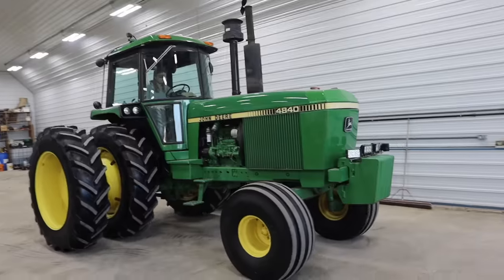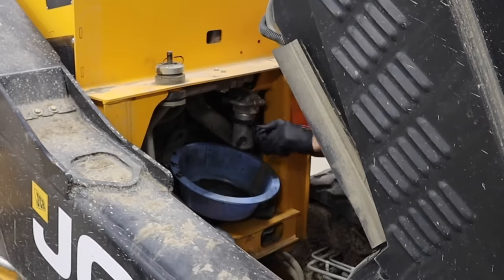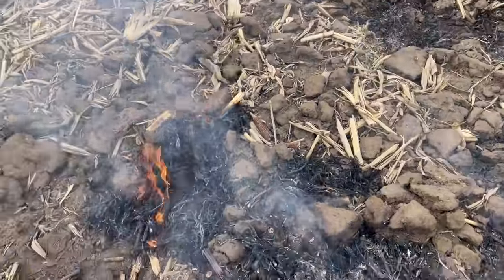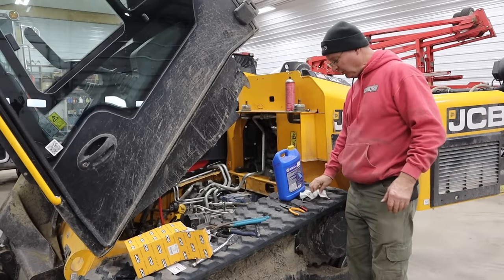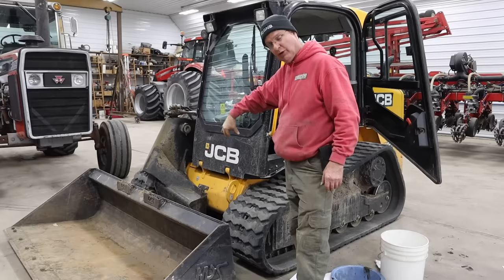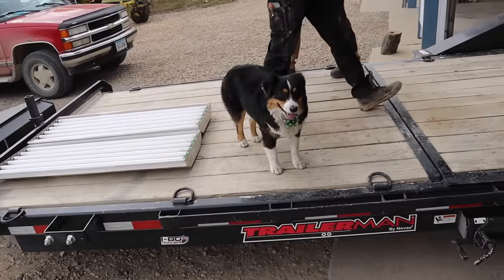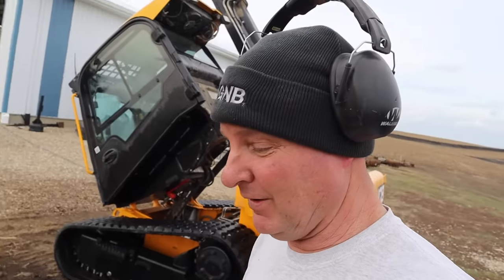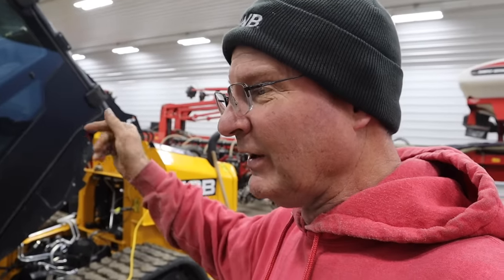FIELD FIRE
Edited by: Summer